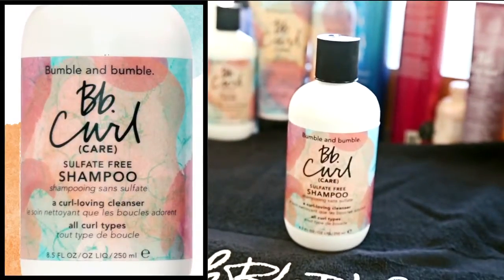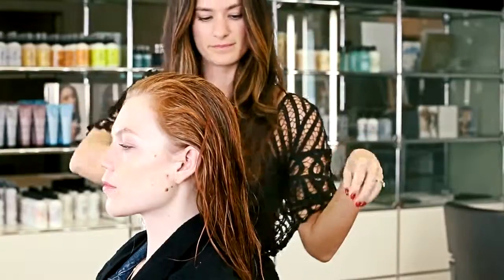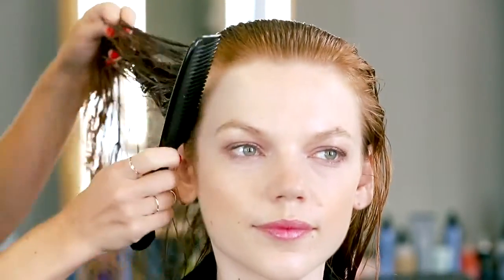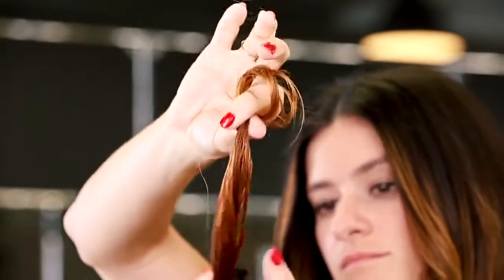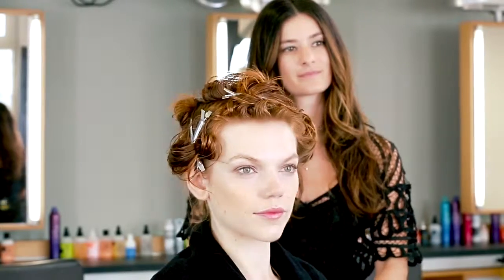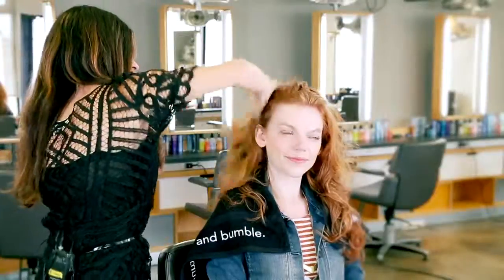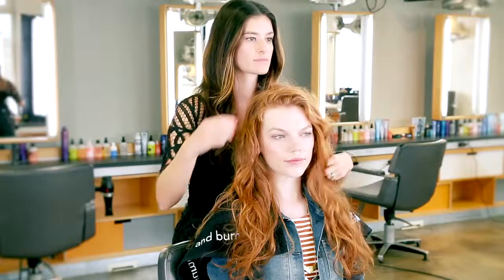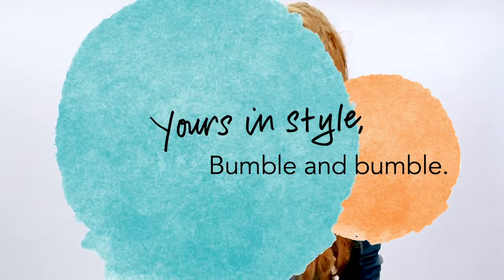Bumble and bumble | Hairstyle How To Styling Waves